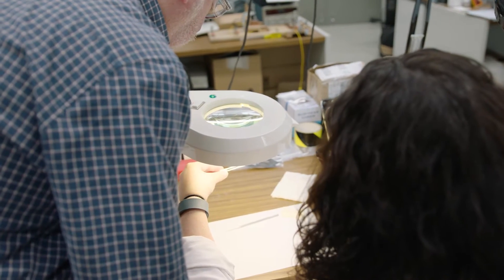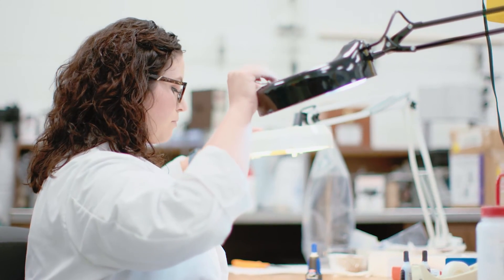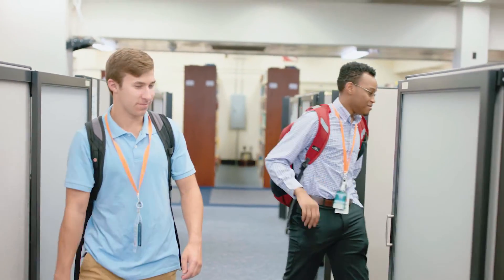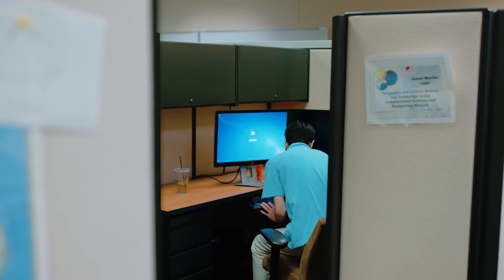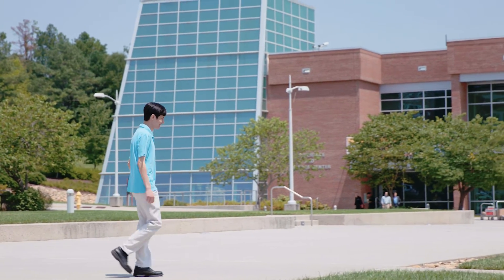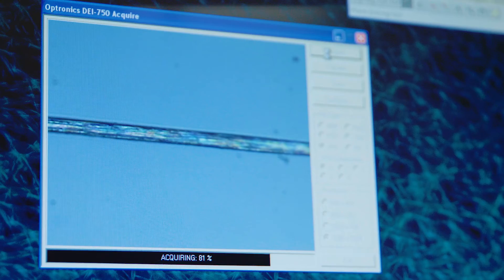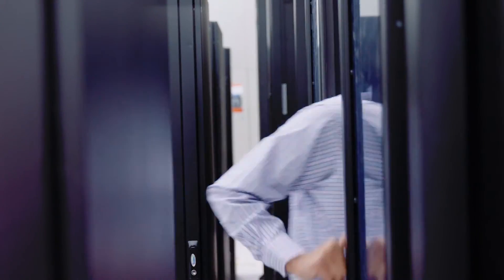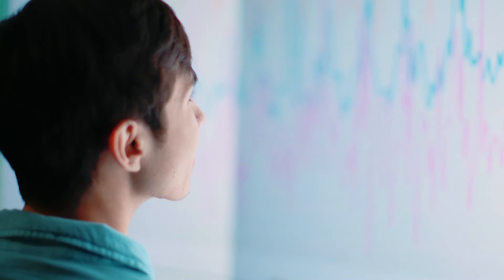Undergraduate Research at Oak Ridge National Lab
Students at the University of Tennessee have a unique opportunity to perform research at Oak Ridge National Laboratory, the largest US Department of Energy science and energy laboratory. Hear from the students about some of the experiences they’ve had through this program.